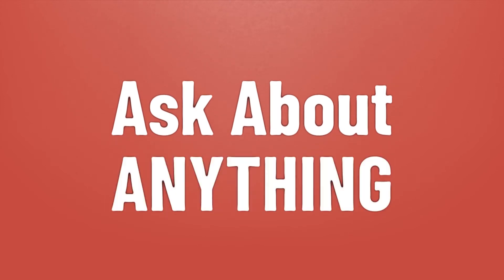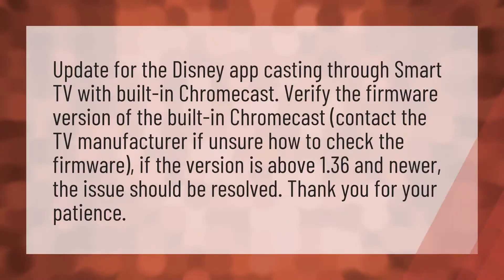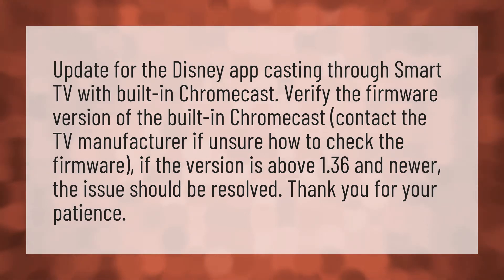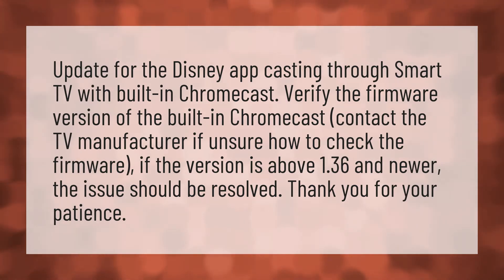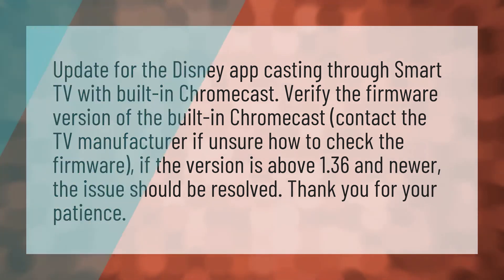Why is Disney plus not working on chromecast?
Apps Sharp TV • Why is Disney plus not working on chromecast?